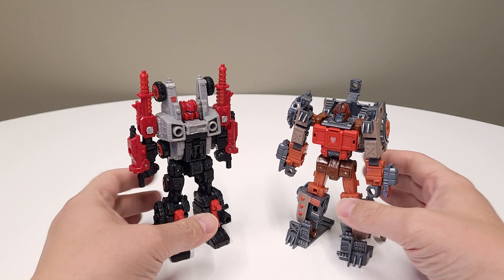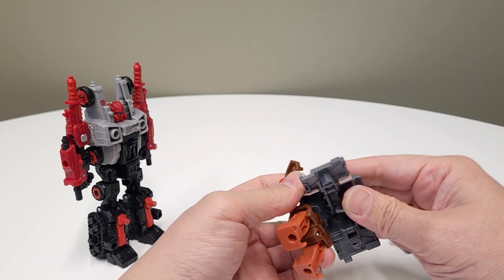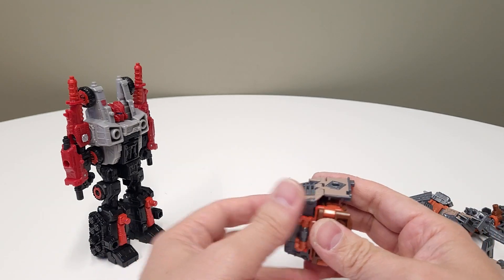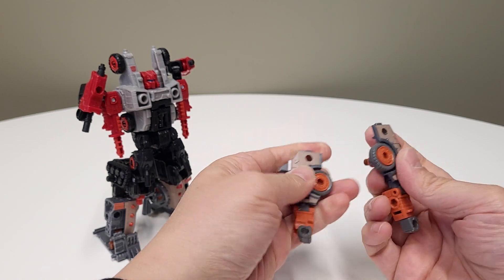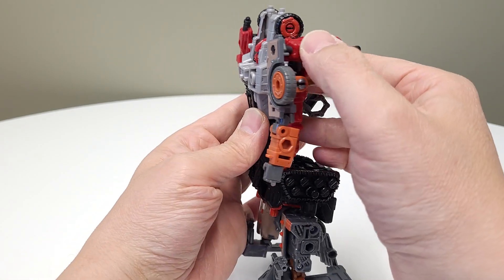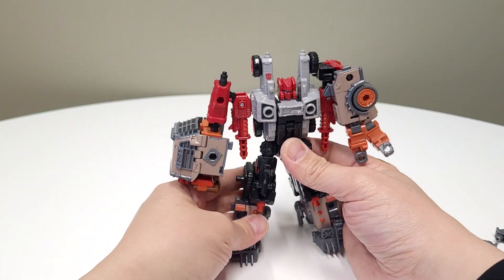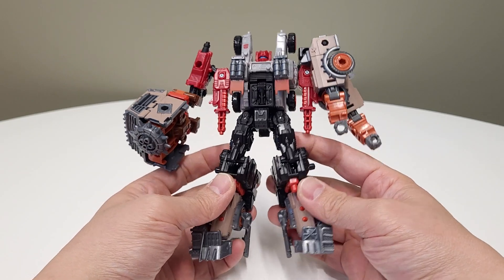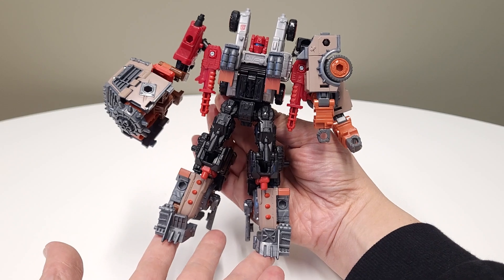Build Along Tutorial: Red Cog fuses with Junkion Scraphook